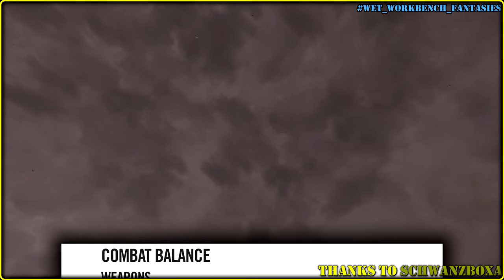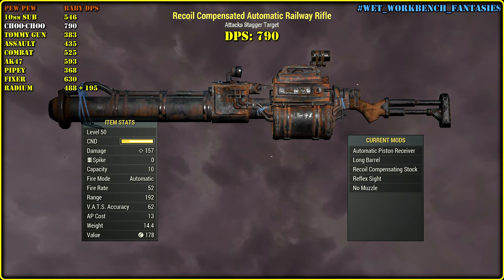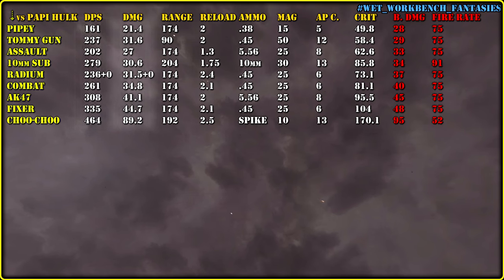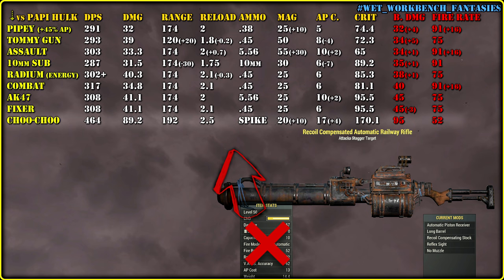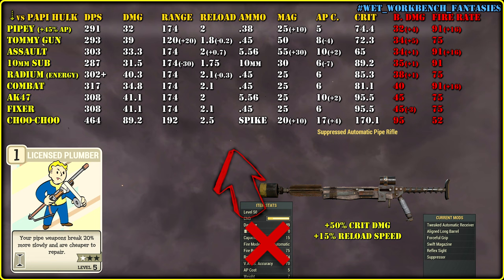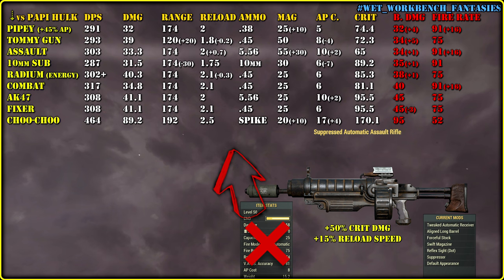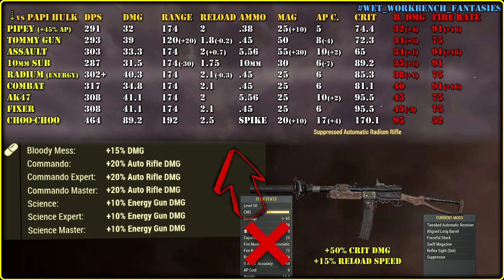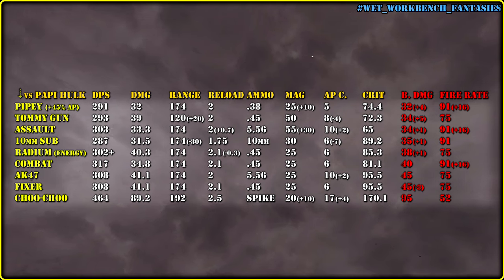Fallout 76 - How to Balance Weapons | Ballistic Automatic Rifles.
1️⃣ In this video let me show you how I would balance weapons in Fallout 76, starting with rifles.
2️⃣ Timecodes
if you read this, give me a like - 0:00
what we have on PTS - 1:45
balance time - 5:24
3️⃣ Tag Pool
vlad armstrong
fallout 76 pts news
fallout 76 pts combat balance
fallout 76 weapon balance
fallout 76 pts weapon balance